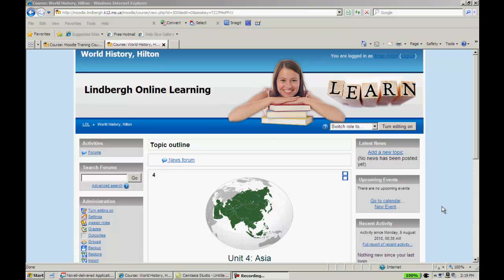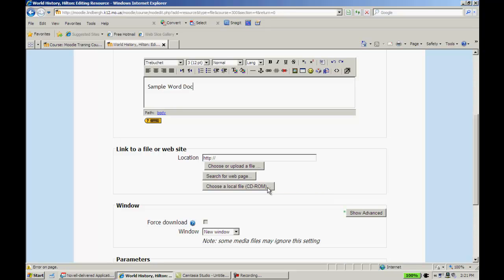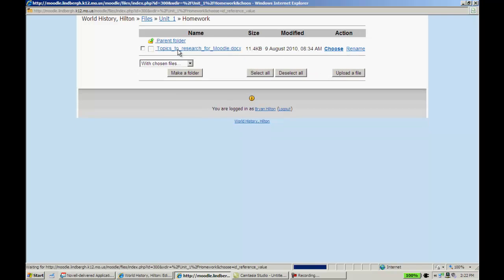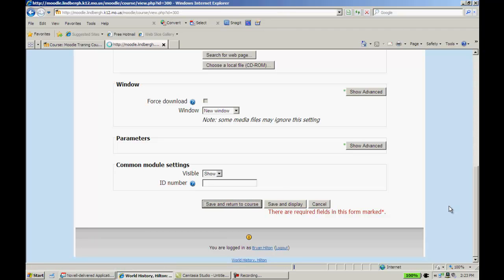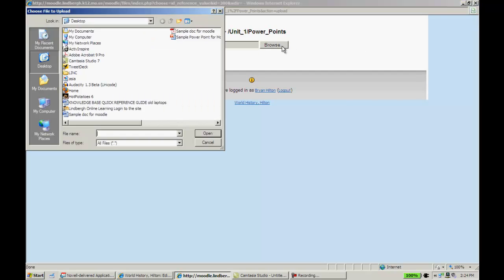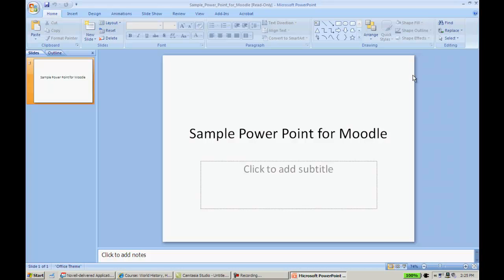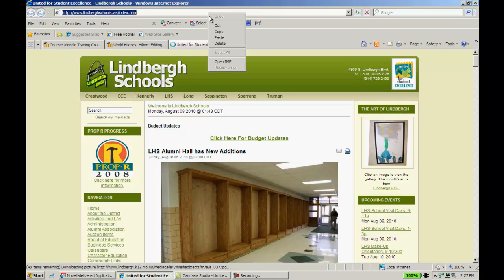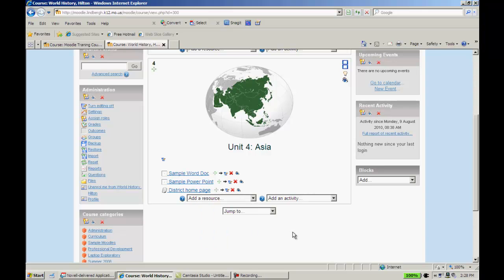Moodle 1.9 Link to Flie or Website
Overview of the link to file or website feature in moodle 1.9